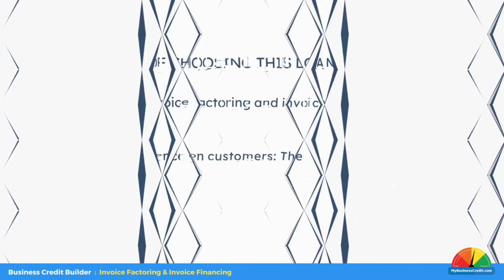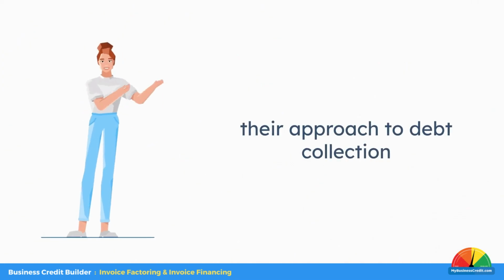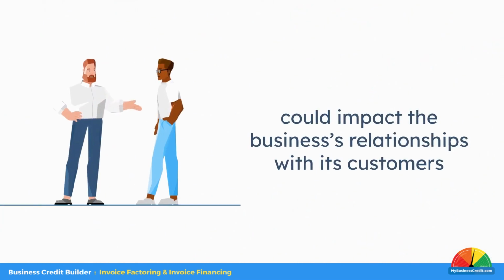2.10.8: Invoice Factoring & Invoice Financing - My Business Credit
Invoice factoring and invoice financing are two types of financial services that allow businesses to gain early access to the money due from their invoices.

Invoice factoring involves a business selling its outstanding invoices to a factoring company at a discount. The factoring company then takes responsibility for collecting the invoice payments.

Invoice financing, on the other hand, allows a business to borrow money against its outstanding invoices. The business remains responsible for collecting the invoice payments, and the borrowed amount is repaid once the invoices are paid.

If you've enjoyed this lesson so far, continue watching the rest of our videos on our website at MyBusinessCredit.com/Courses
There you can find this lesson and others that can help you build credit, get funded and grow your business Visit MyBusinessCredit.com/Courses today!